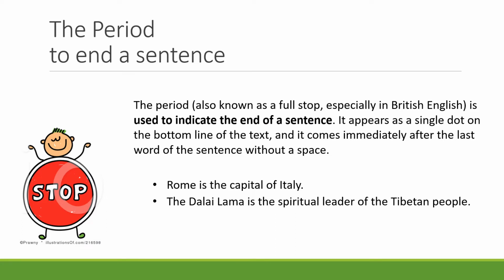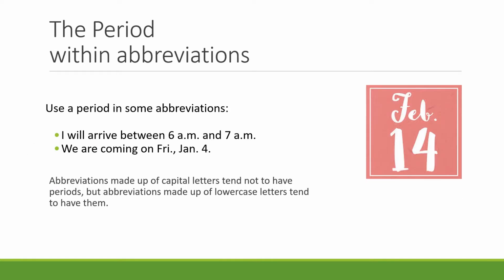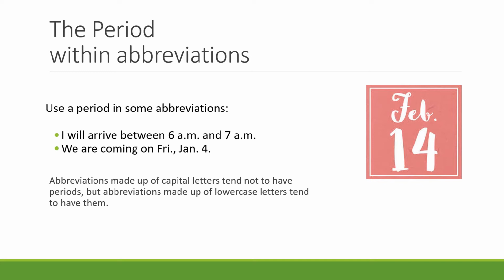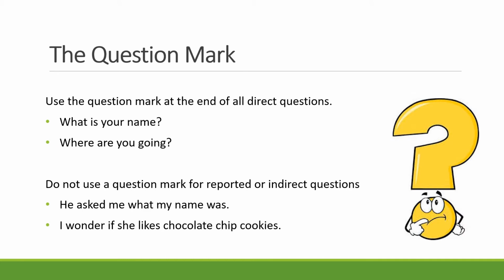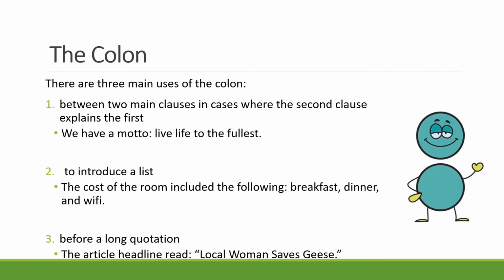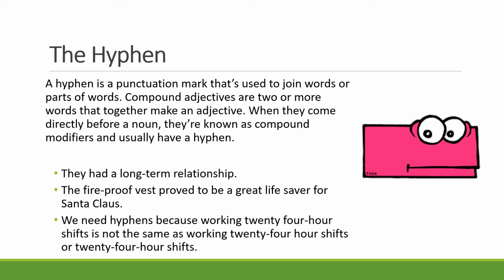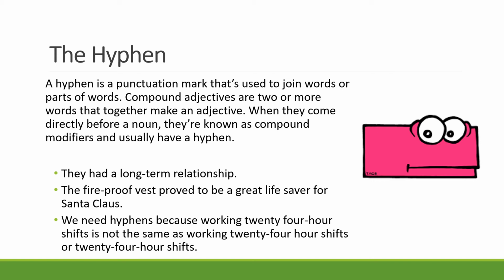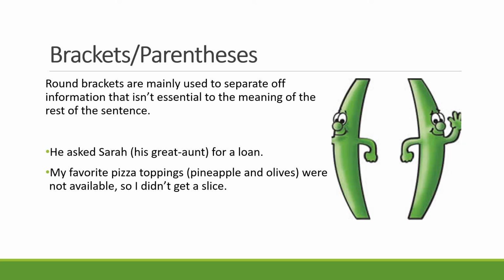punctuation marks lesson